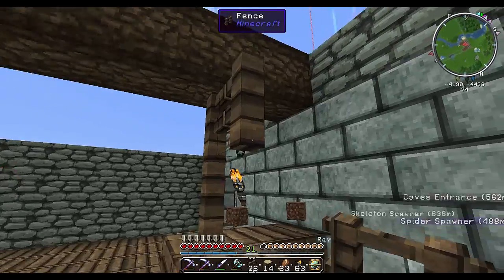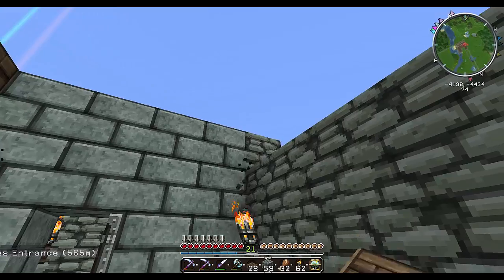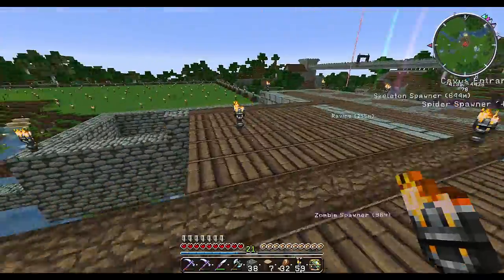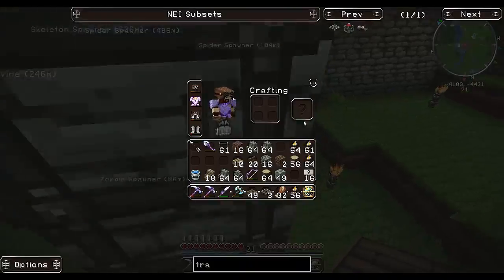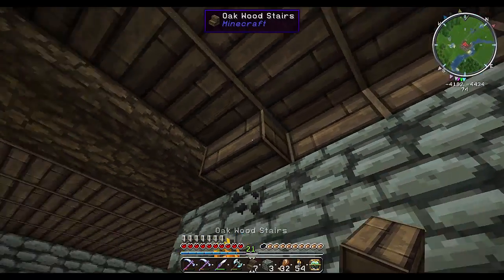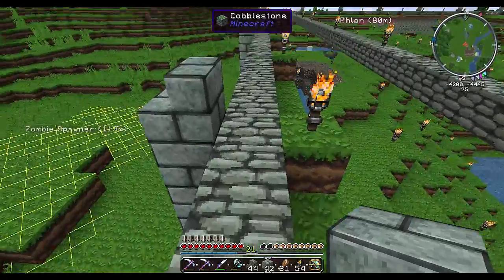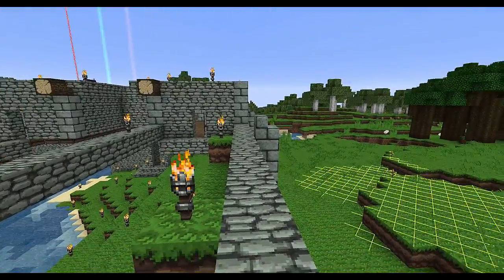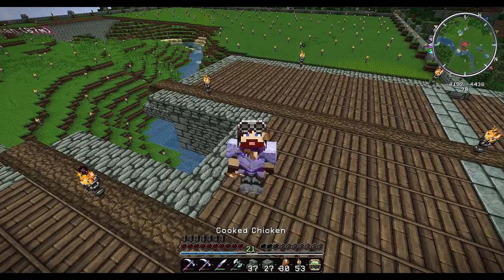Tyken SMP Adventures: Episode 49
OK, work on Phlan continues in this episode. We're going to keep on trucking with the Inn that we started on last time.